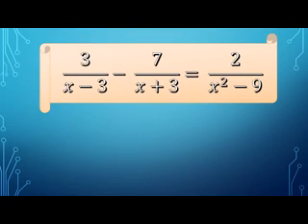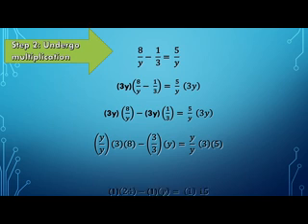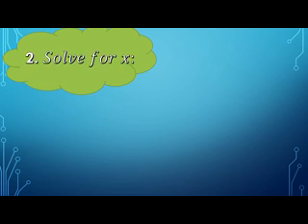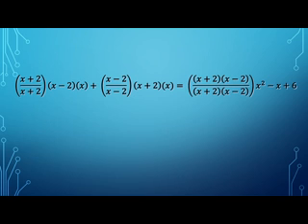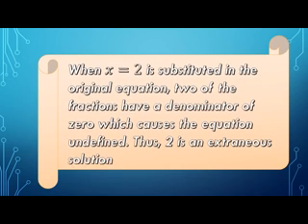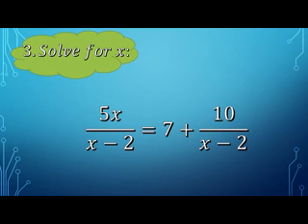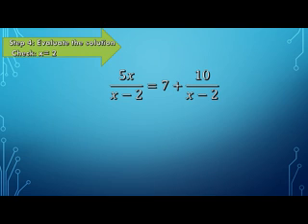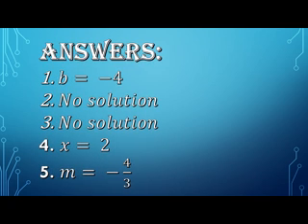Equations involving rational equation (ppt)